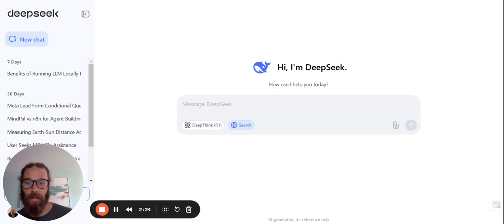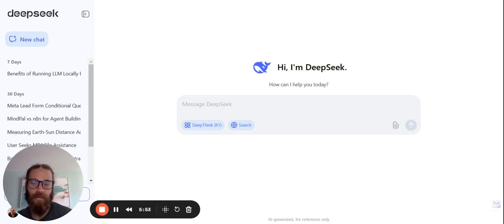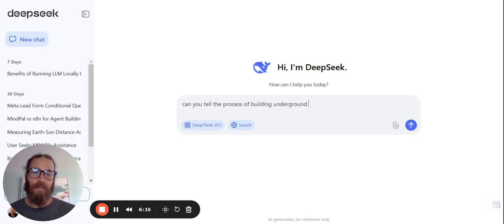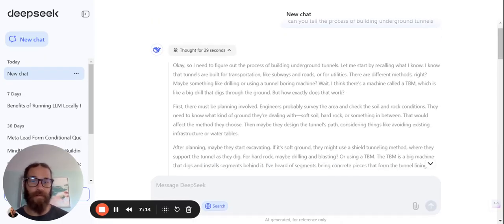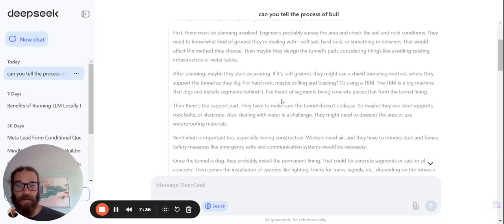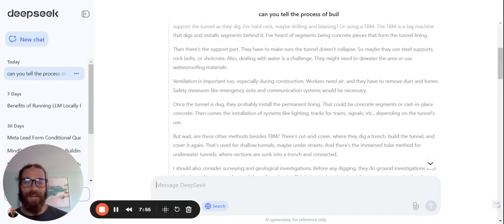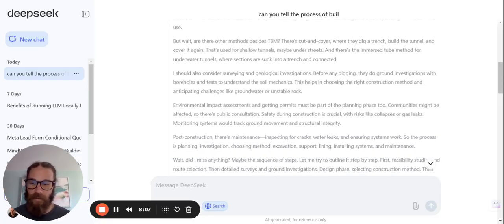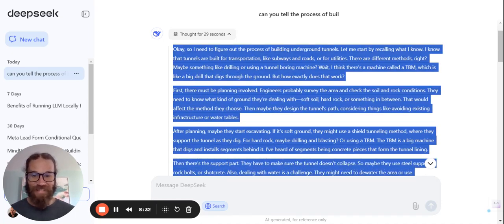This Free AI Model Is Beating OpenAI?!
If you sell a $10k+ offer and are already past $250k/year, your ceiling usually isn’t marketing.
It’s infrastructure.
We partner with proven businesses and fix the constraint limiting scale — sales, systems, team, ops, or offer economics.
Performance-based.
 If you don’t scale, we don’t win.